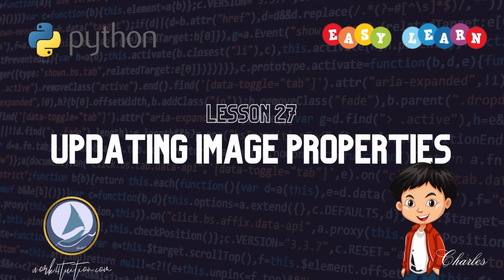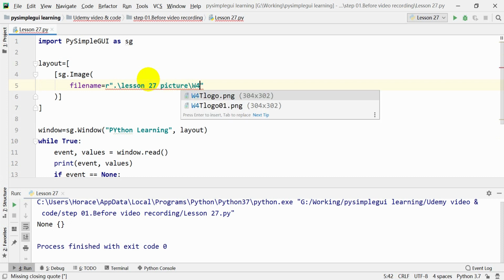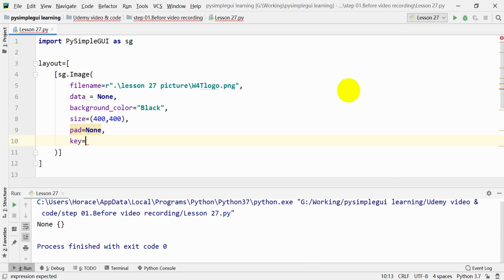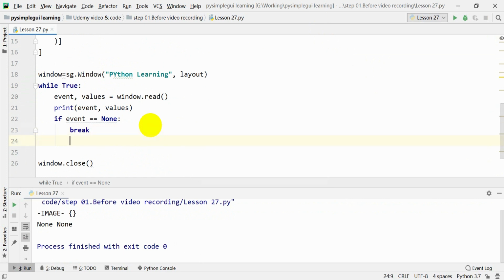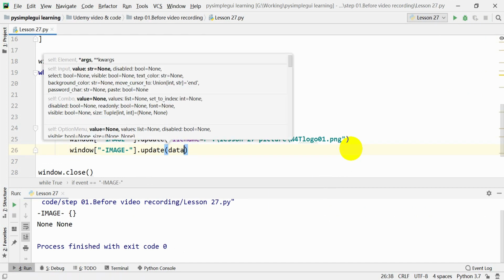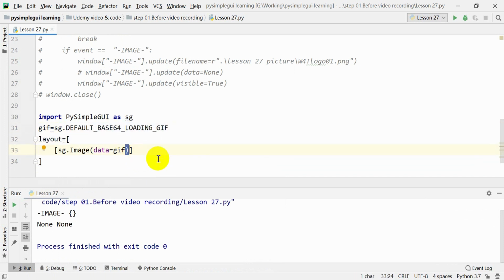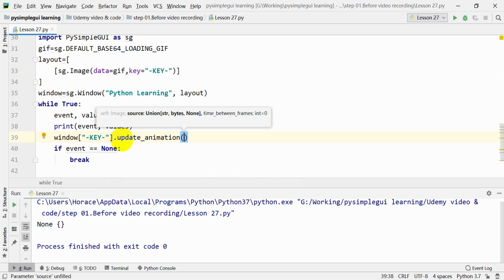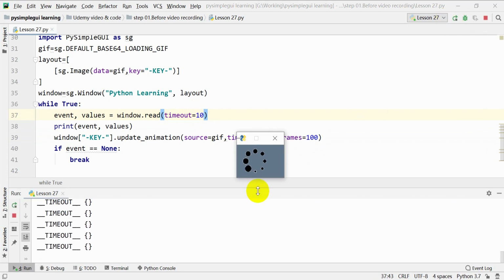Python GUI with PySimpleGUI - easy learn 27